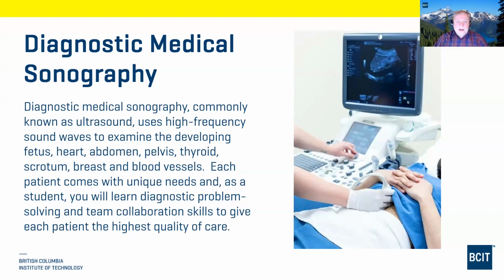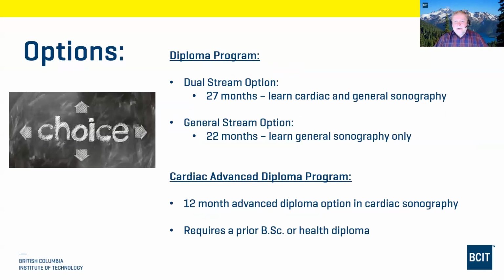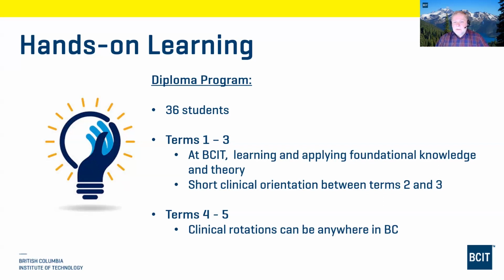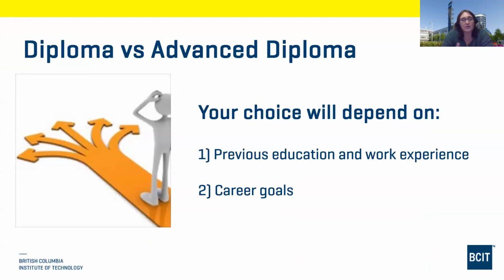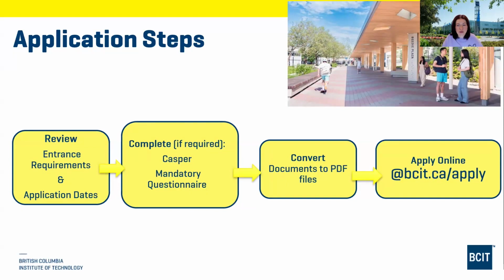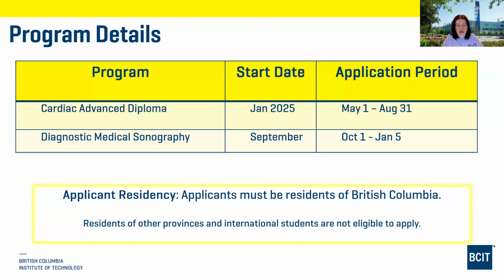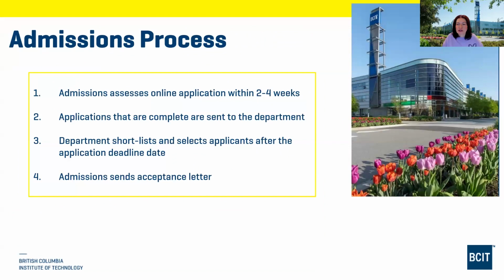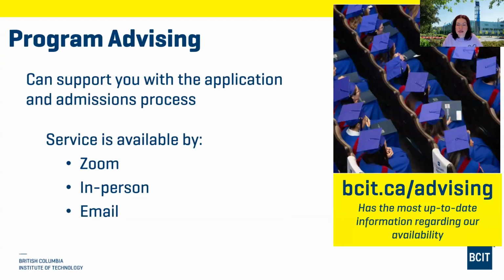BCIT Diagnostic Medical Sonography – Online Info Session - March 2024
British Columbia Institute of Technology Diagnostic Medical Sonography Info Session recorded March 2024. Topics discussed in this session are subject to change without notice.